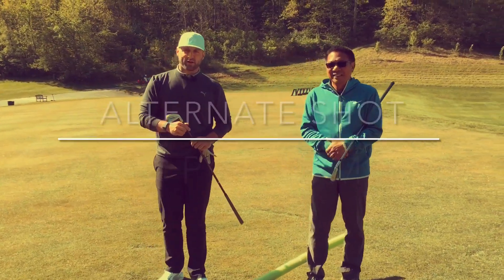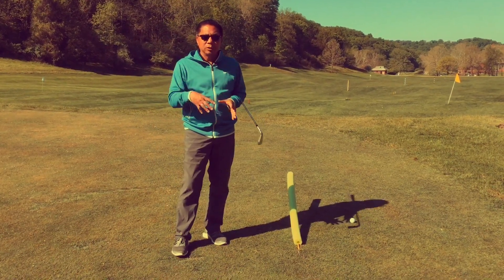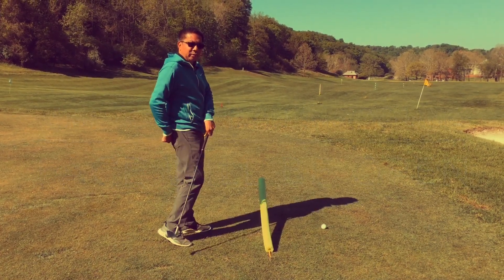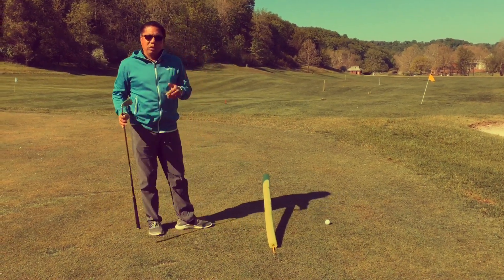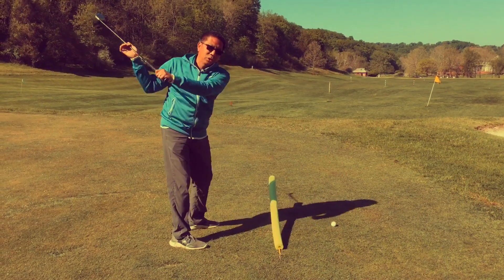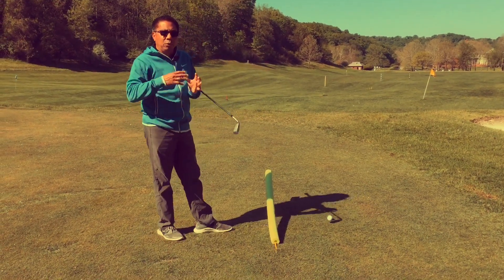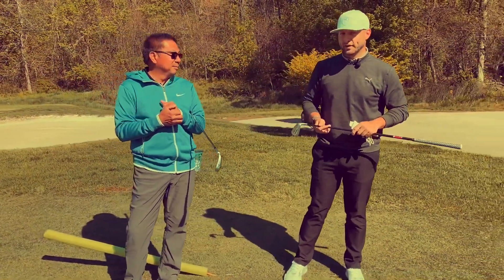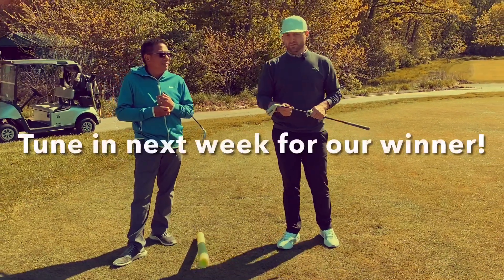Alternate Shot: Square the Face + VIEWER CONTEST!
Utilize this visual & drill to get your clubface square!